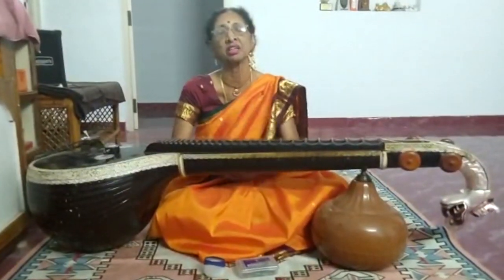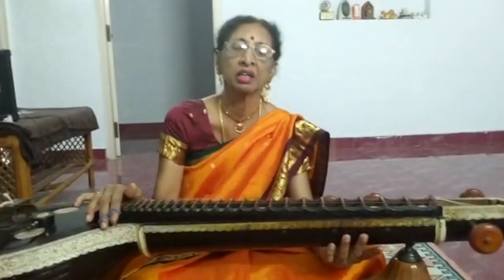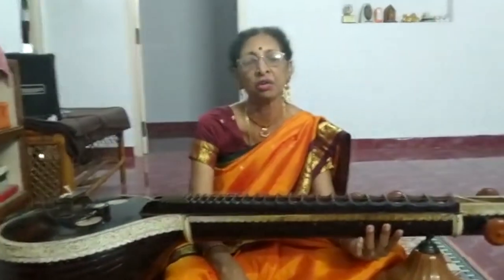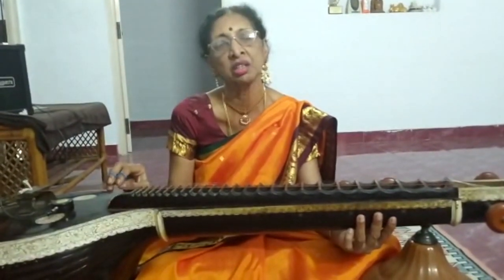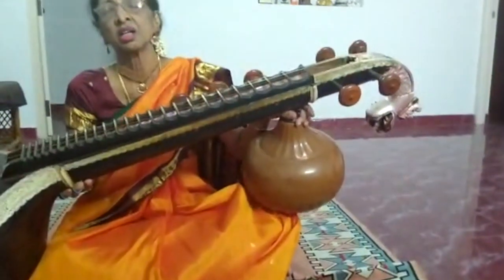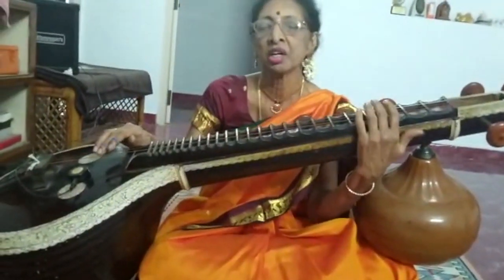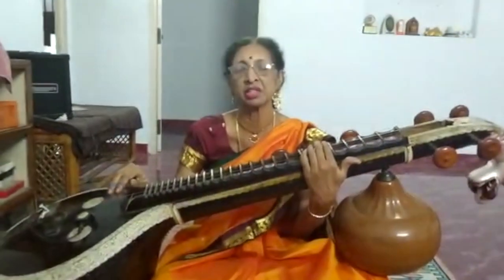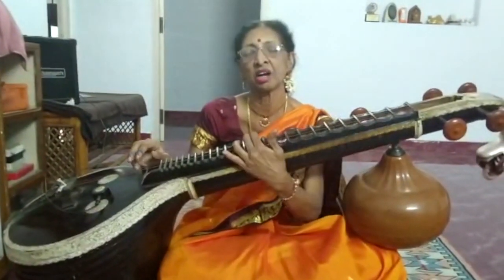Smt Hemalatha Mani talks about the Veena: The instrument, history, and playing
Dr Charulatha Mani's mother and well-known Veena Vidushi, Smt. Hemalatha Mani shares valuable insights on the instrument, Veena. She finishes with the Raga for rain: Amritavarshini.